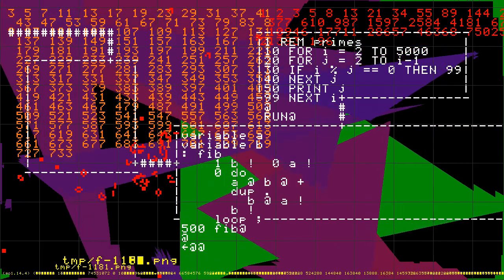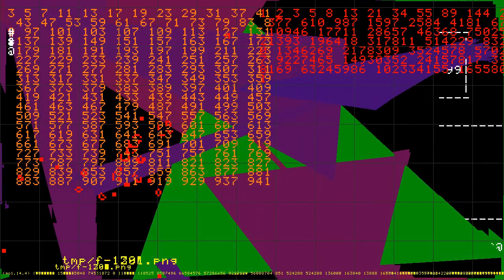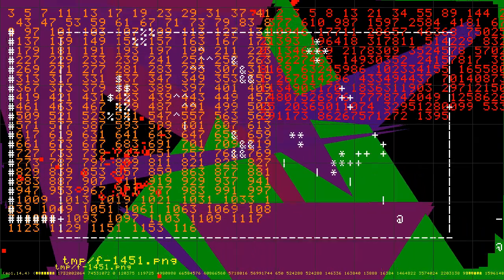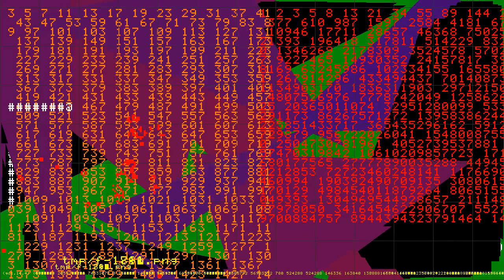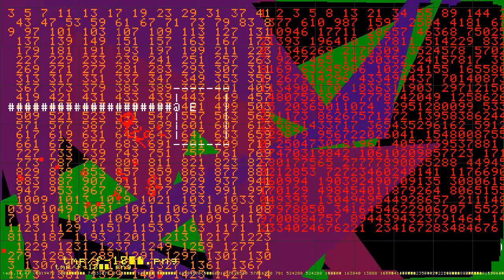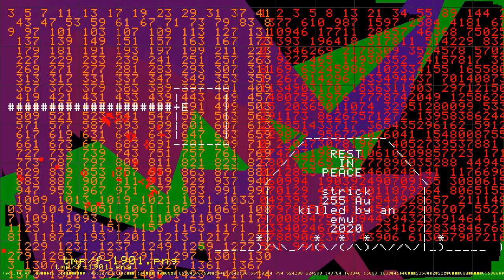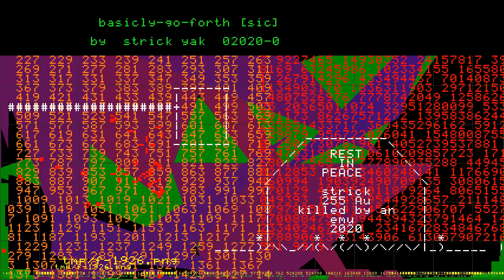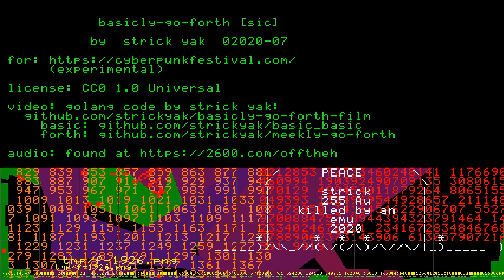basicly-go-forth [sic]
const Credits = `

          by  strick yak  02020-07

     (experimental)

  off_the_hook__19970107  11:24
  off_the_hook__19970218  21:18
also a few words from Neuromancer by W Gibson

compositor: cujo bird
$ mencoder mf://*.png -mf w=1280:h=720:fps=30:type=png \
    -ovc copy -oac copy -o film.avi
$ ffmpeg  -i film.avi  -i basicly-1511.wav  film.mp4